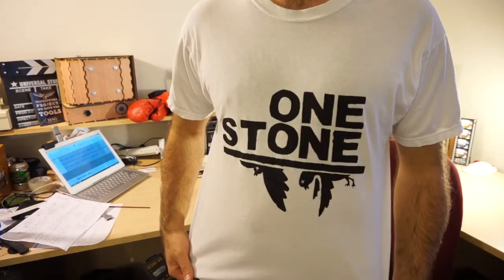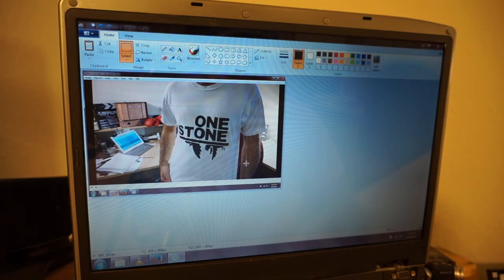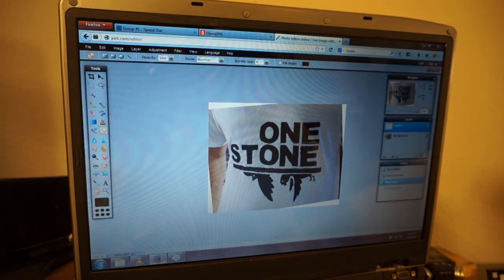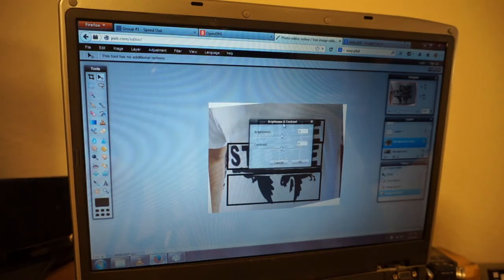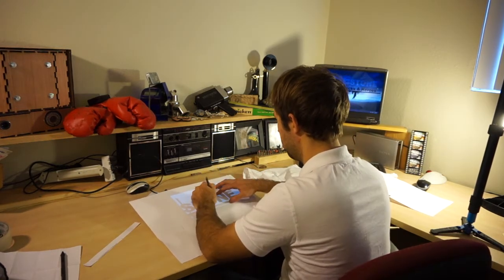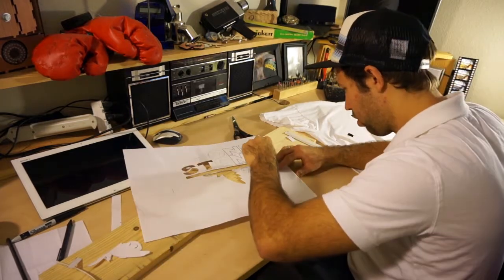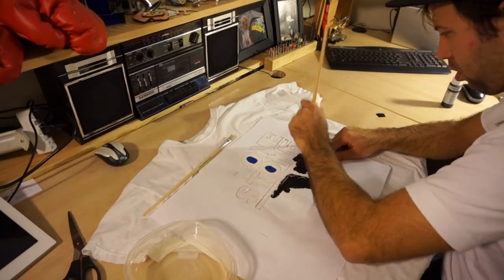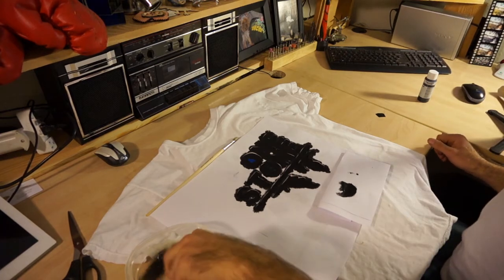Copy Shirt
Steal this shirt. This video has the basic guidelines on how to make a stencil using pixlr, then use that to make a shirt. The video is more for inspiration of how to go about making a shirt then a step by step.
Resources: paper, tape, razor blade, acrylic paint, pixlr.com